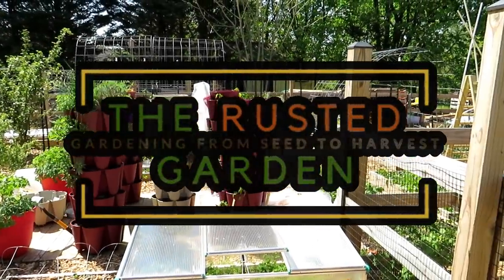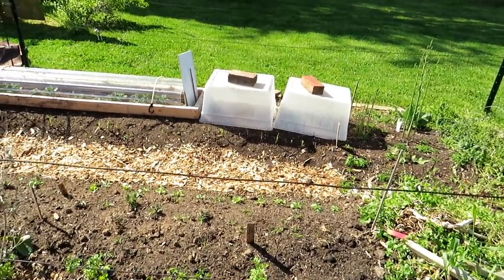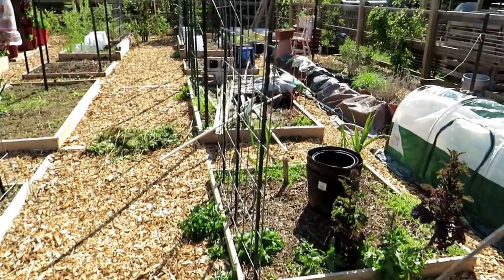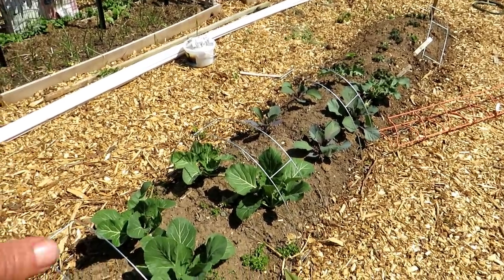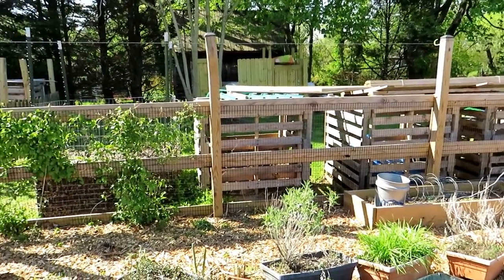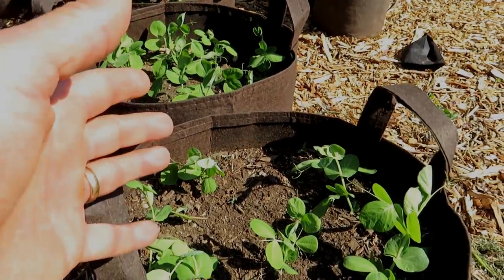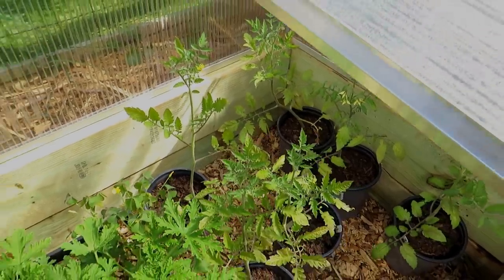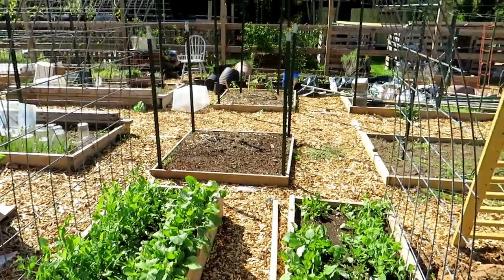Fertilizing Principles & (My) Practice, Frost Management & Backup Plants: FM Garden Ramblings E-25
Fertilizing is all about a routine and maintaining a low and steady supply of nutrients. You dont need fancy expensive products. Don't forget to support soil life. This is how I manage frost and why backup plants are good to have.

How to Use Fish Emulsion in Your Garden with 10 Feeding Examples: Ratio, Frequency & Amount to Pour